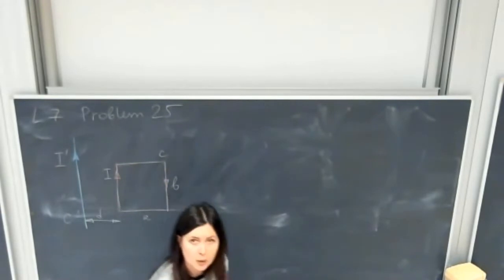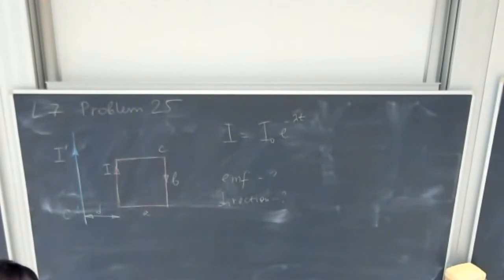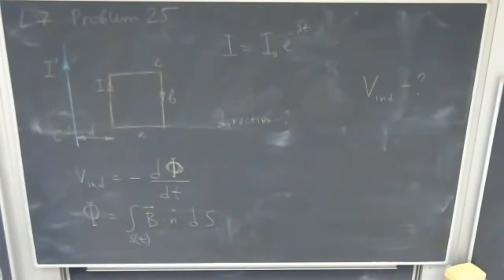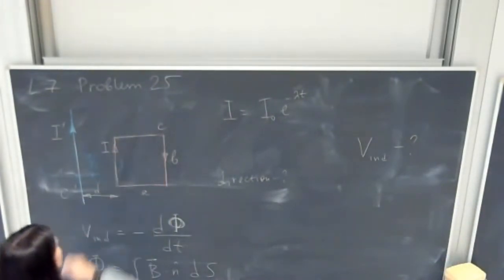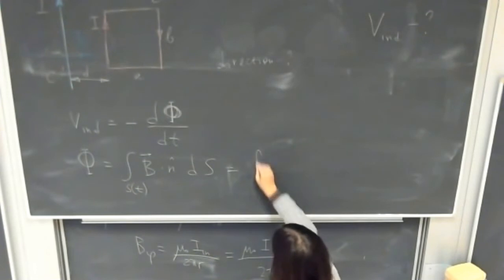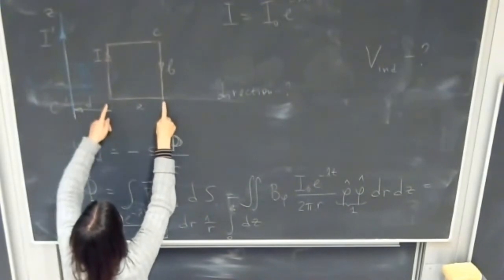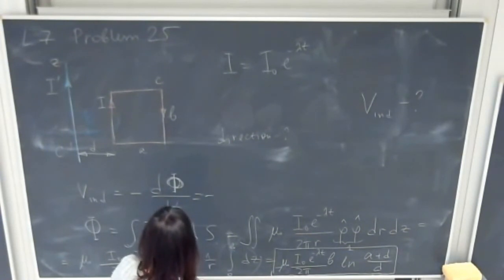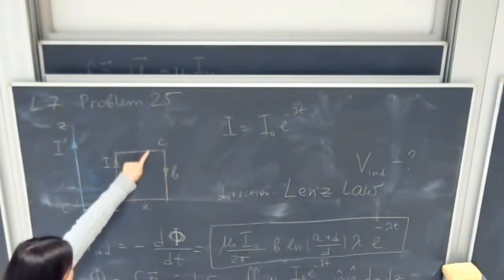L7 Induction - problem 25